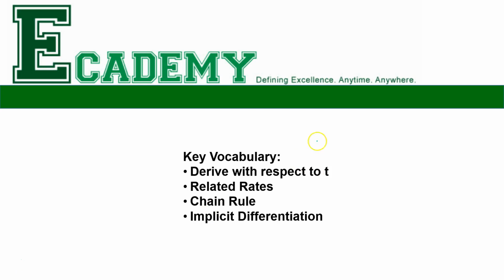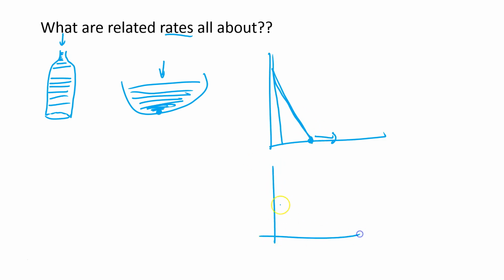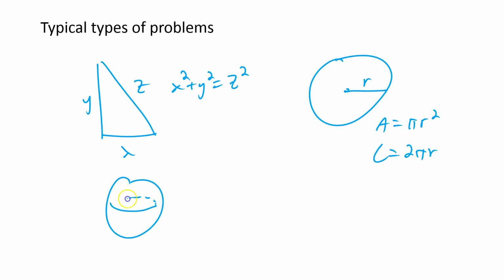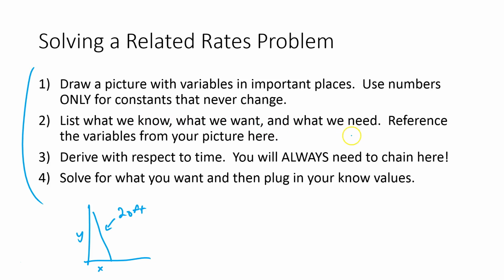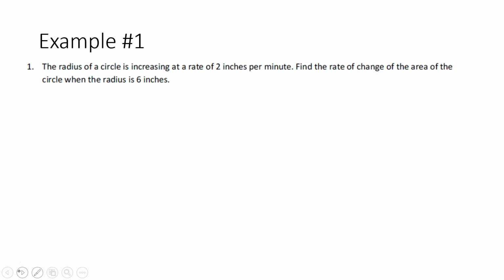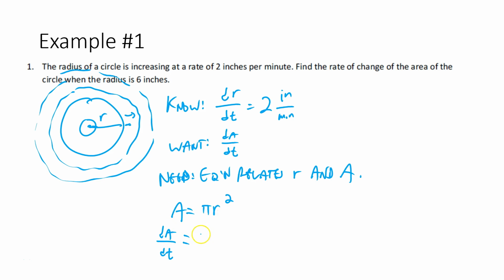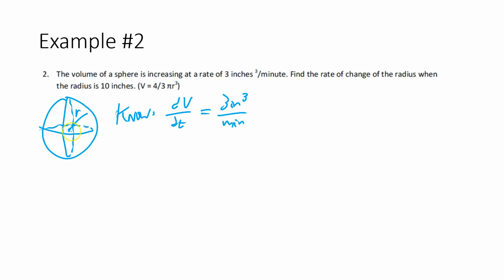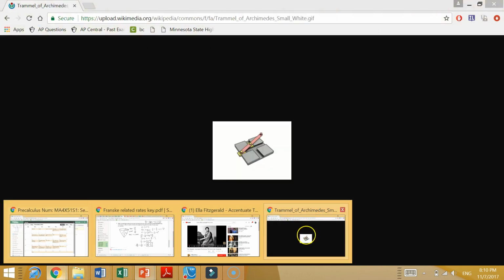4 6A Related Rates Intro